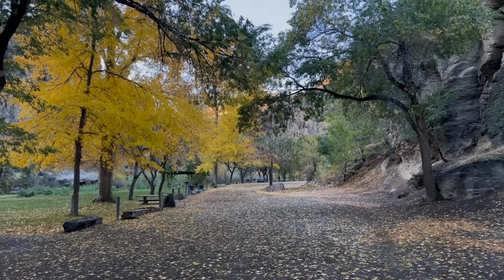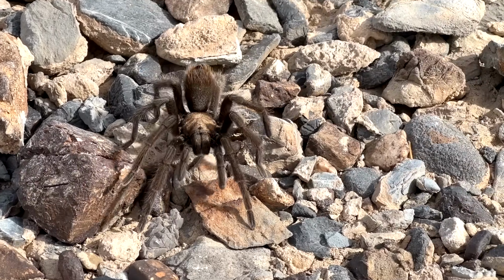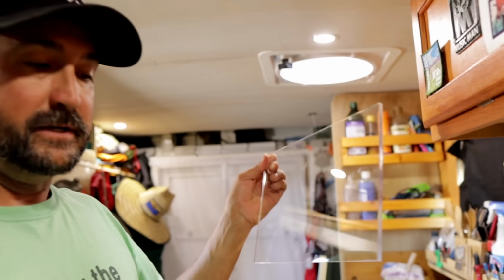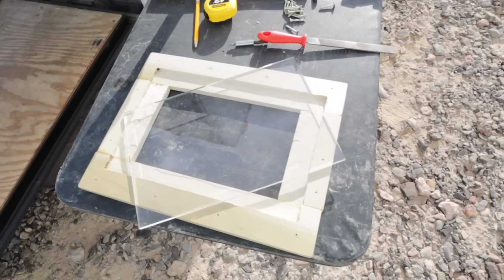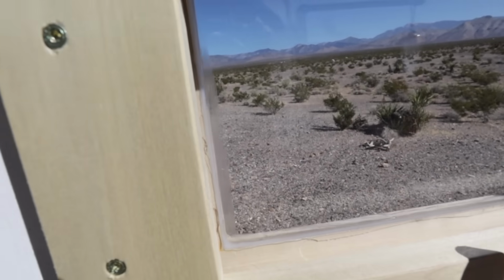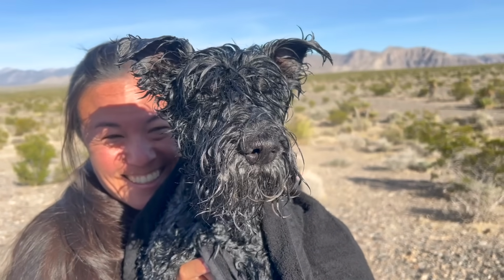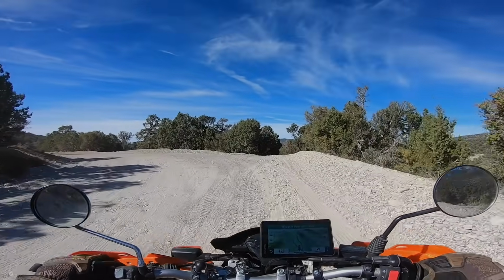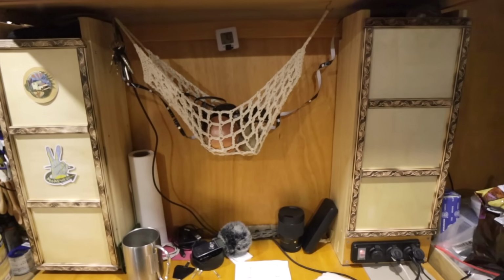Nevada Camp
In this video I arrive at a new camp in Nevada.  Idaho was starting to get cold!  I finally get around to some projects on the box van camper.  I install a DIY window in the back door of my camper.  Then I trim out a cabinet door.  We take a ride on the motorcycles into the surrounding mountains.  Enjoying the warmer weather in  Nevada.